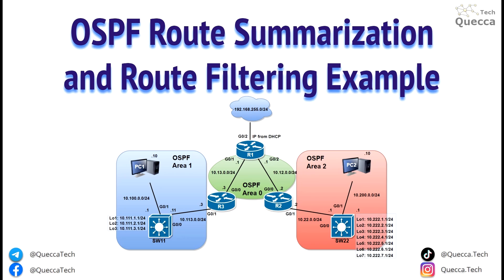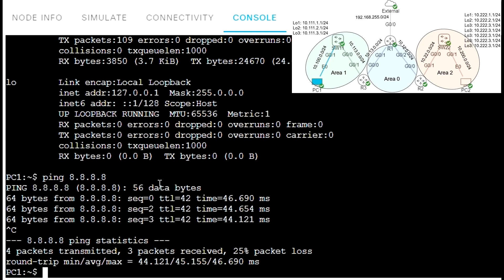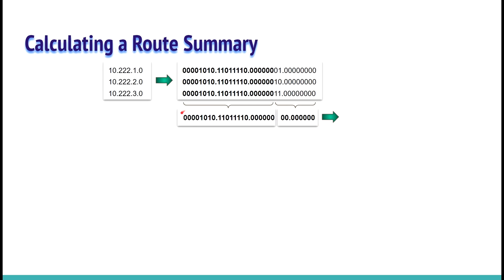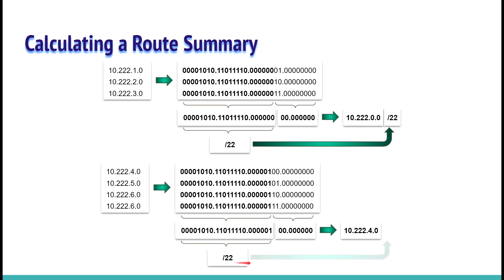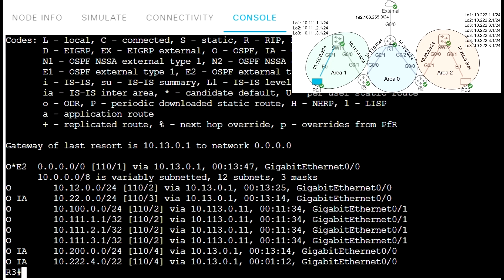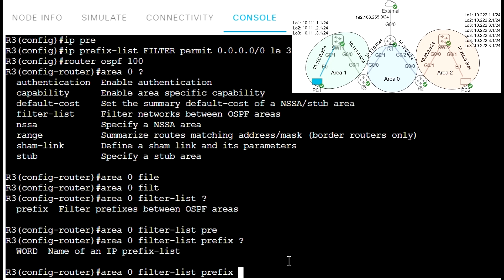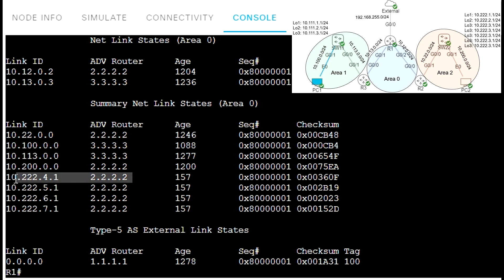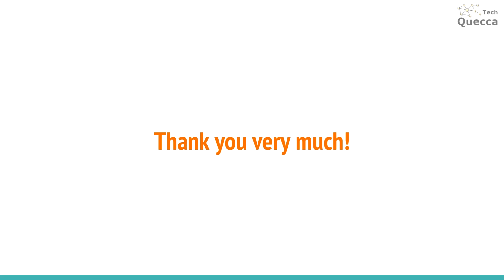OSPF Route Summarization and OSPF Route Filtering Example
This video gives an example of OSPF Route Summarization and OSPF Route Filtering (Filtering with Summarization, Area Filtering and Local OSPF Filtering). It shows configuration and verification process.

Chapters:
00:00 Introduction
00:24 Network to be Configured
02:04 Verification of Topology Configuration
04:49 Calculation of Summary Route Explanation
07:02 Configuration of OSPF Route Summarization
08:37 Configuration of OSPF Route Filtering with Summarization
09:37 Configuration of OSPF Area Filtering
12:23 Configuration of Local OSPF Filtering